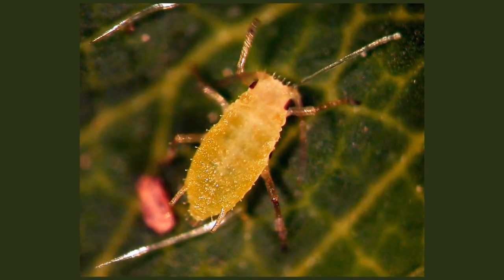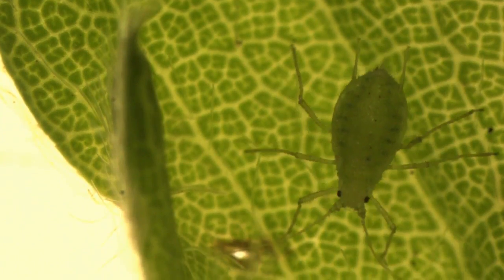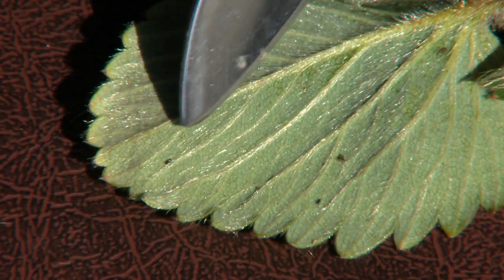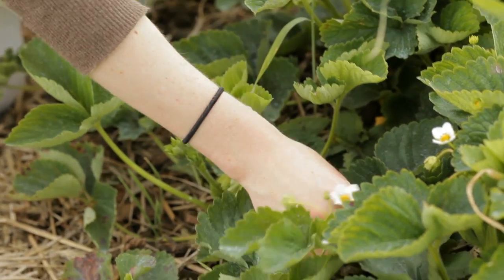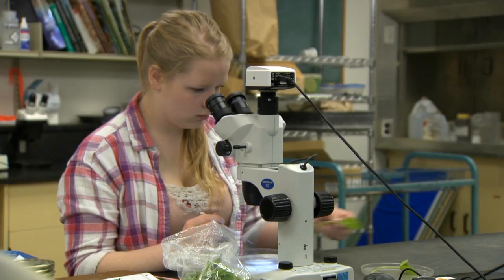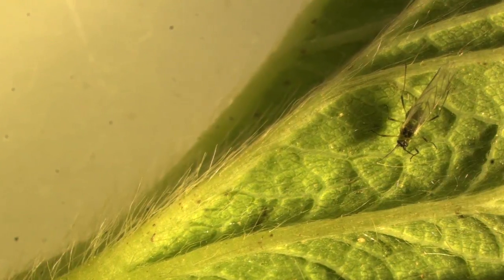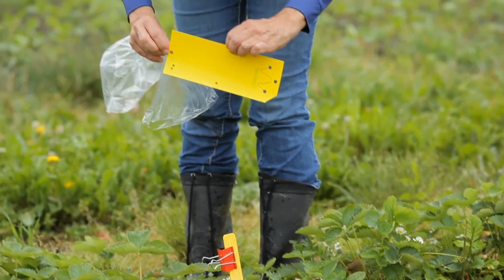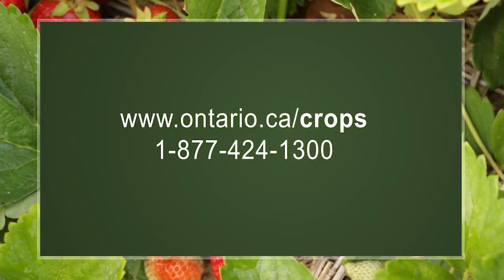Scouting for Strawberry Aphids | Dépistage du puceron du fraisier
Strawberry viruses are vectored by strawberry aphids. This video will teach you how to identify strawberry aphids and scout for them in your fields.

Le puceron du fraisier sert de vecteur aux virus. Dans cette vidéo, vous apprendrez comment l’identifier et le repérer dans vos champs.

Pour obtenir une transcription descriptive de cette vidéo, cliquer sur le lien suivant :